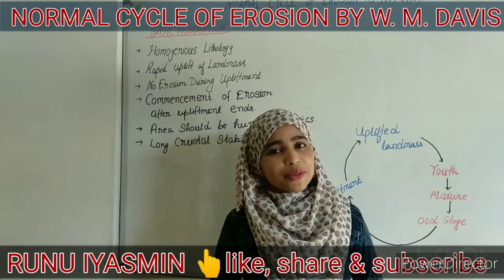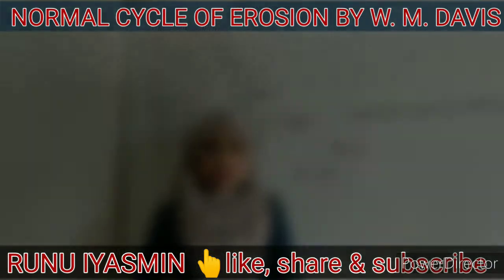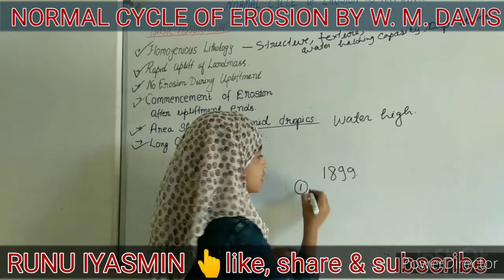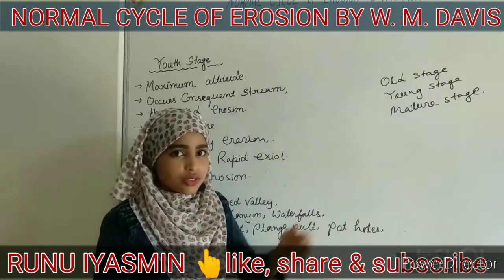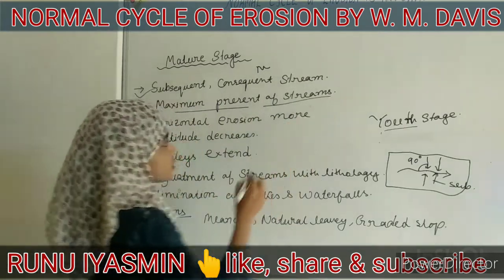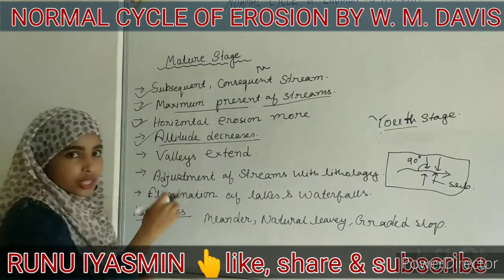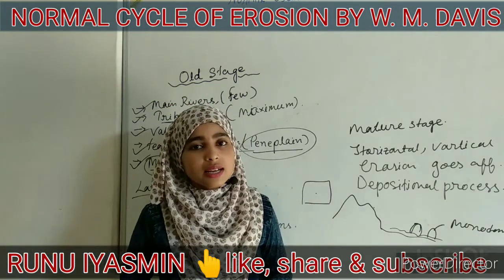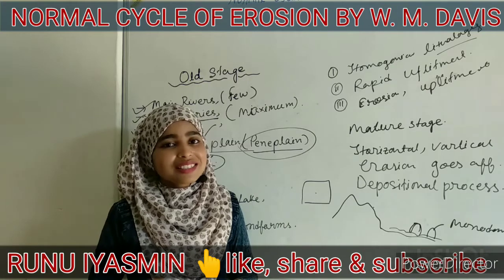NORMAL CYCLE OF EROSION BY W. M DAVIS IN ENGLISH